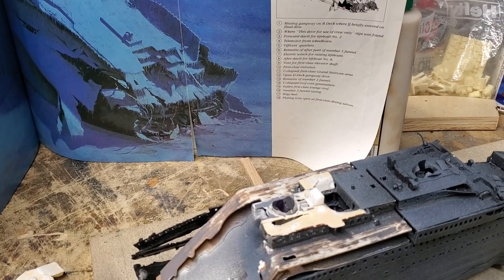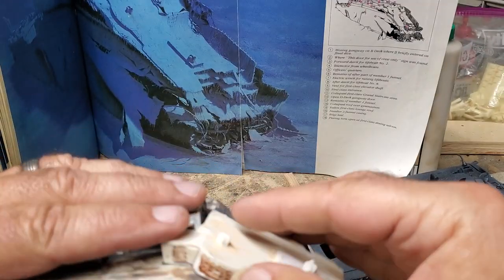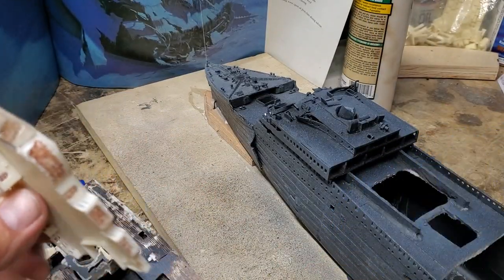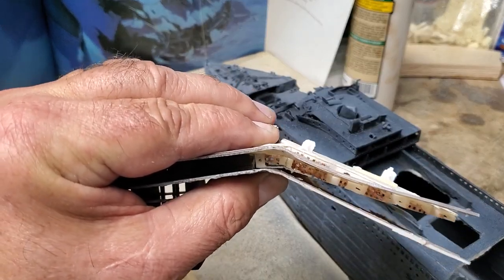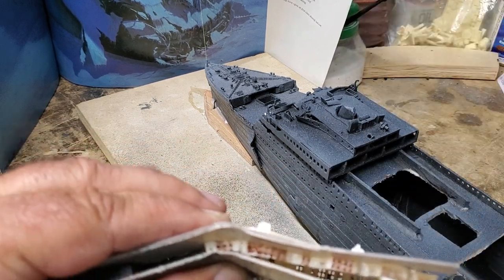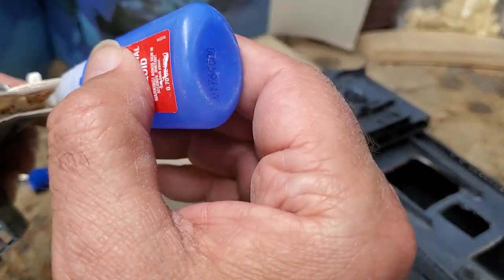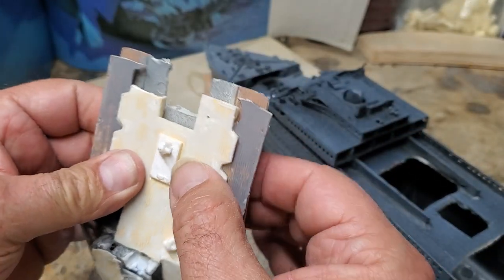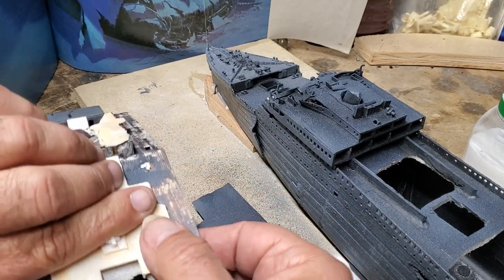Titanic Wreck Model Diorama Tutorial Part 13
In this part we complete the collapsed decking aft of funnel #2 and cement the sub-assembly to the hull.